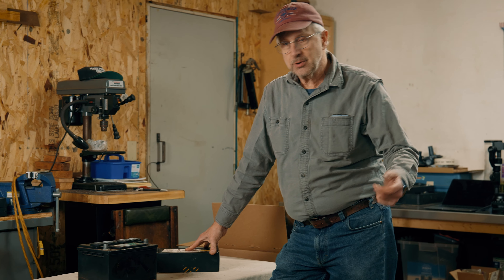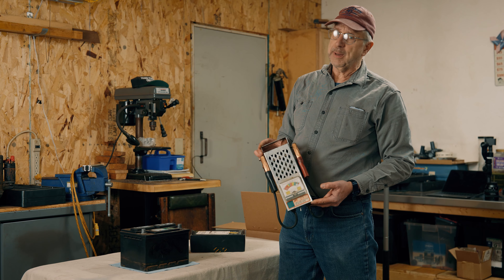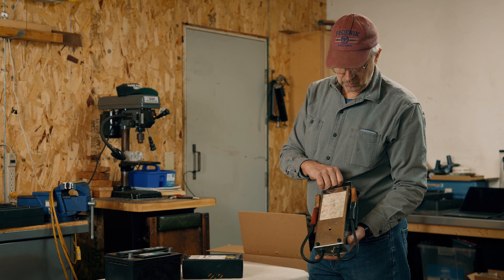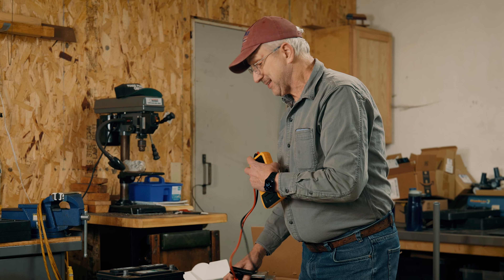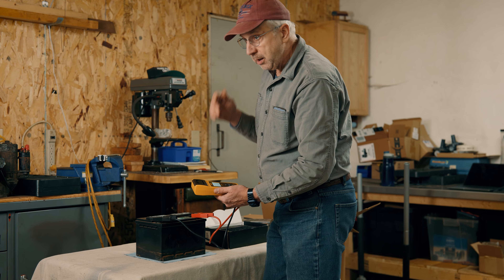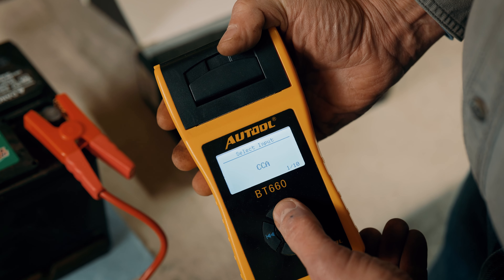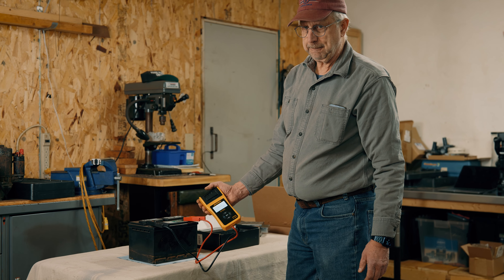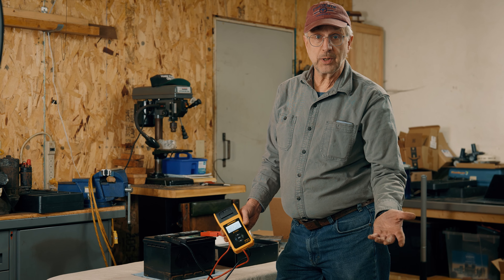How to properly test a car battery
In this video I'll show you how to properly test a car battery with a conductance tester – and why a typical load tester is inaccurate.